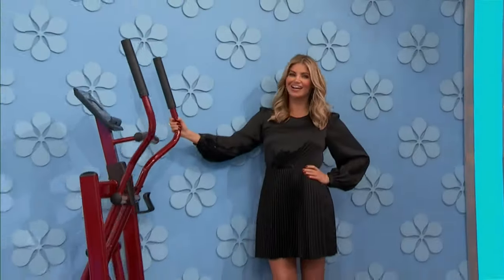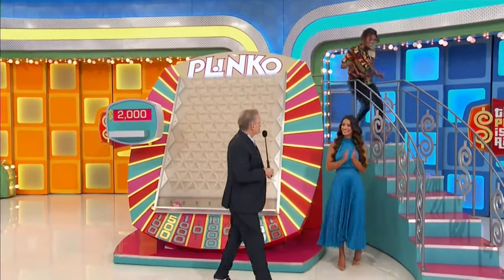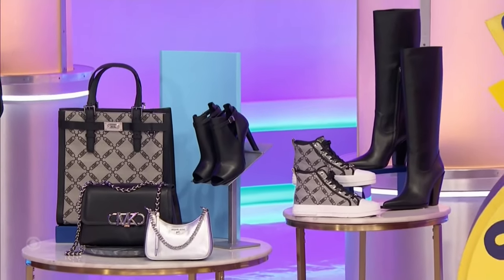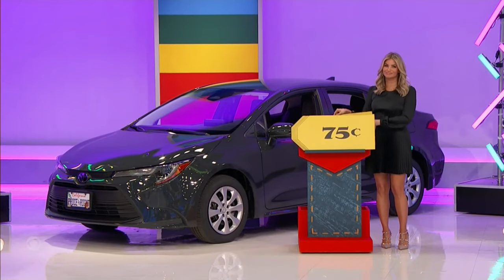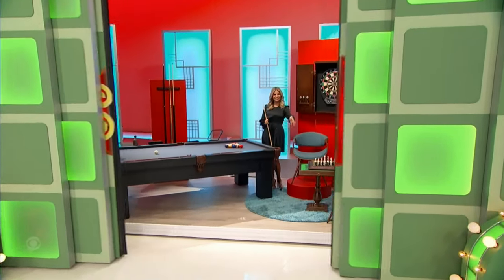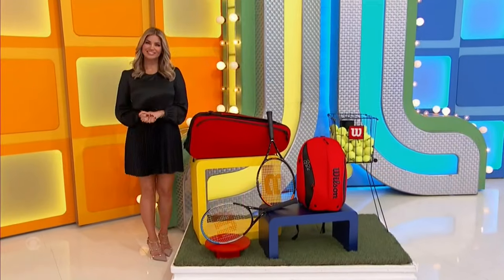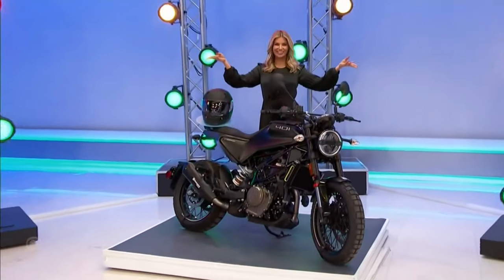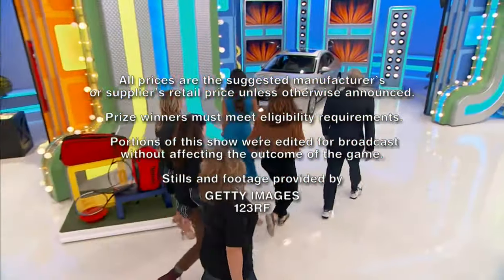Amber Lancaster and Manuela Arbelaez 03 19 24